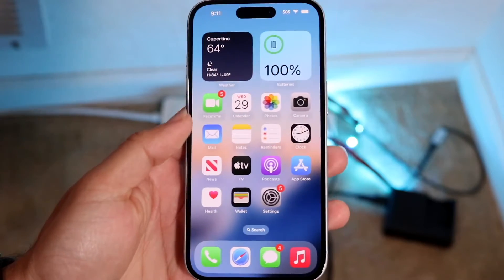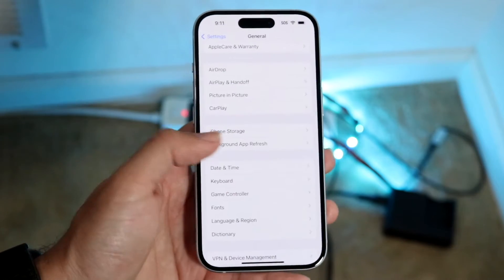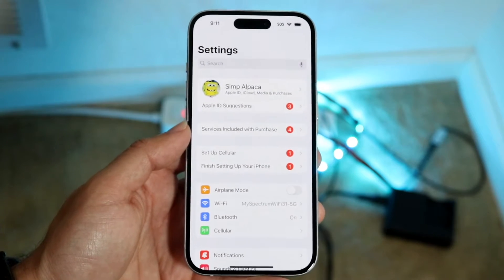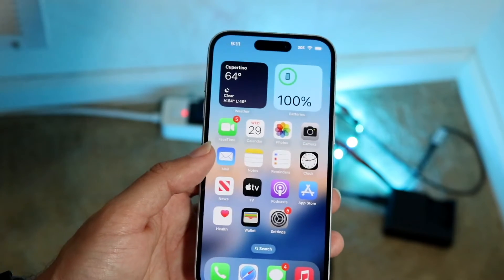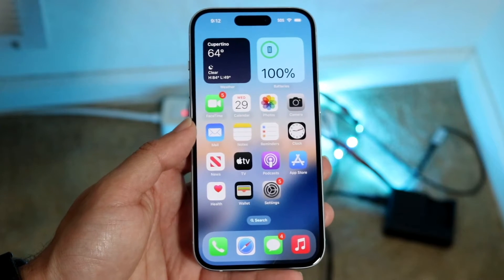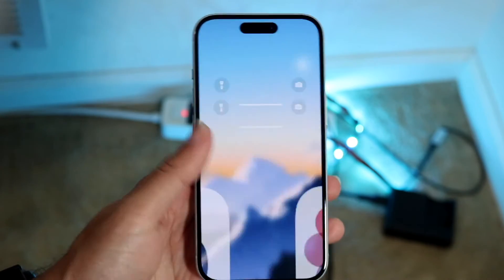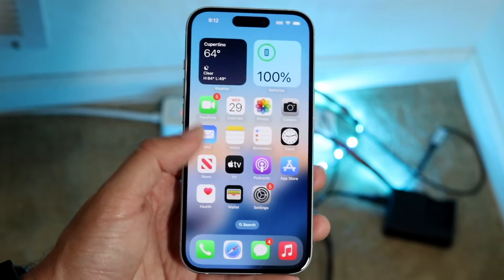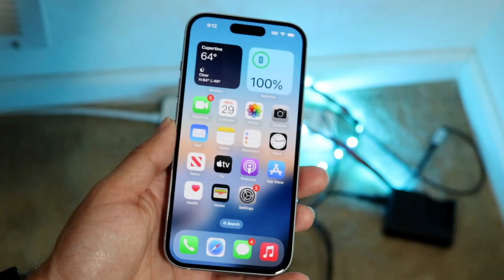How To FIX WIFI Not Showing Up On iPhone! (2024)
Here is exactly How To FIX WIFI Not Showing Up On iPhone! (2024)